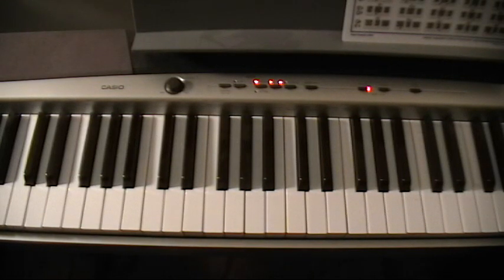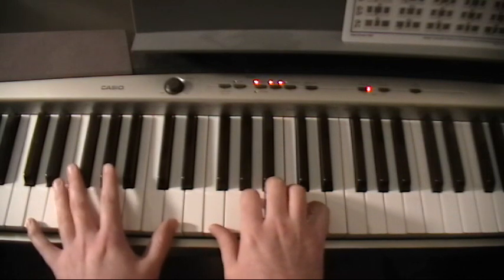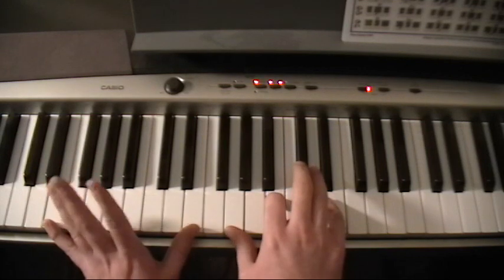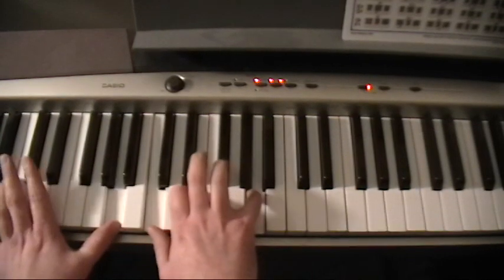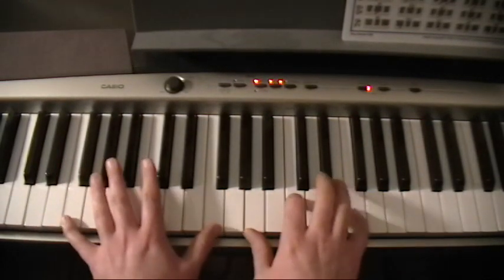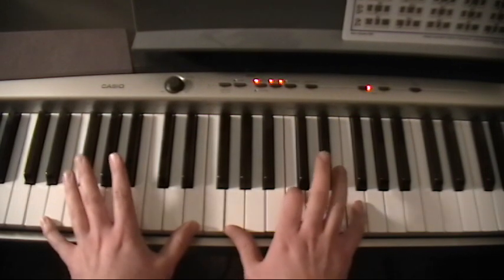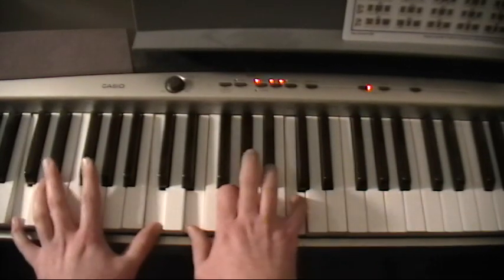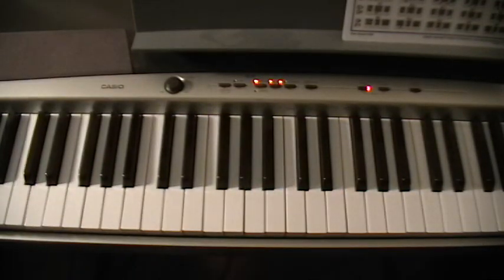How to Play Shadowboxer by Fiona Apple Part 2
Sorry for the delay in getting part 2 out there. I hope it helps. I learned it by ear so its not completely accurate.